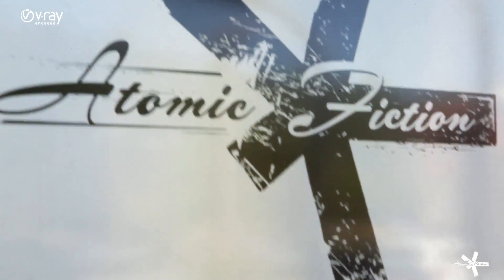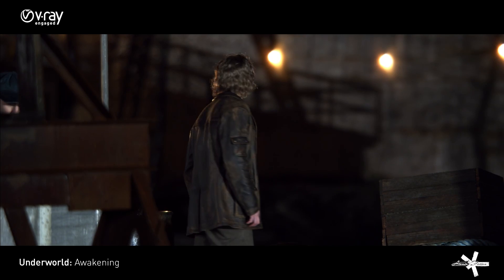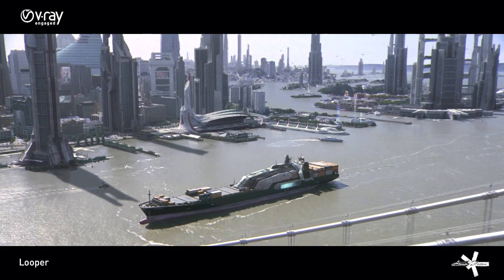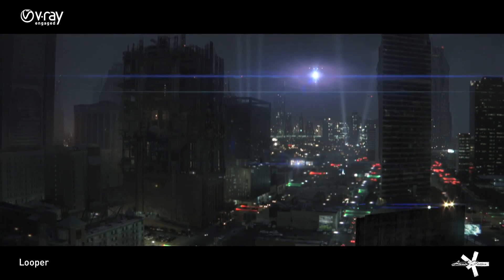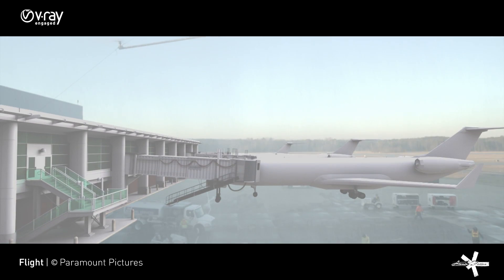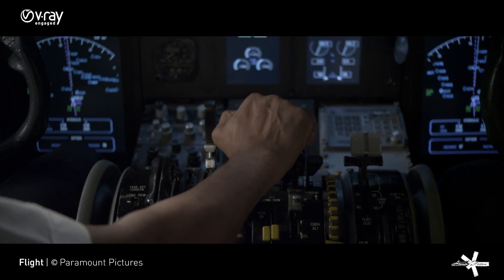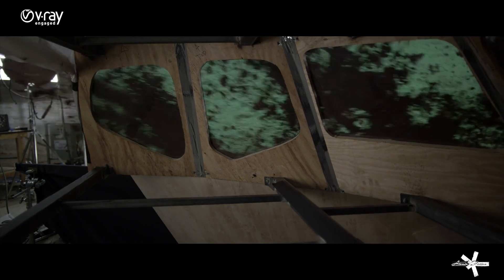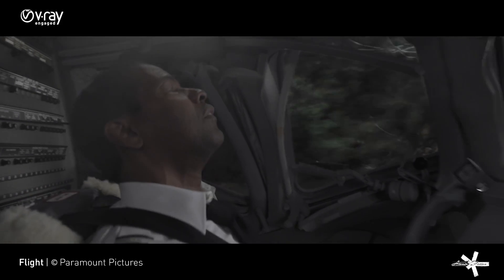Chaos Group Interview with Atomic Fiction: Kevin Baillie on "Looper", "Flight" and cloud rendering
Find out how Atomic Fiction created the futuristic cityscapes and flying vehicles in Looper and built a CG airport and airplane in Flight. Learn why the studio chose V-Ray and how cloud rendering helped it achieve great results in record times.